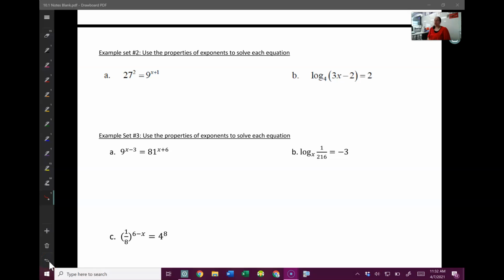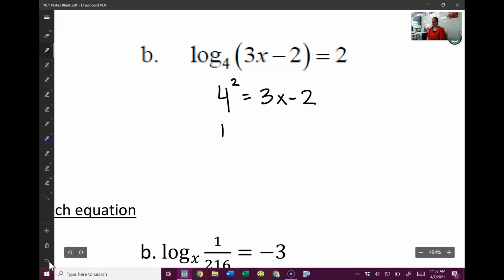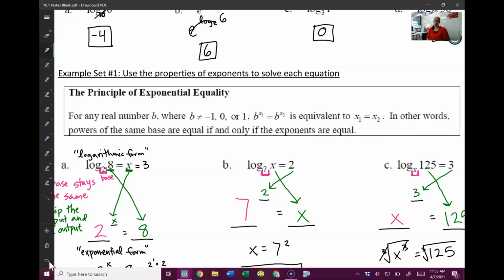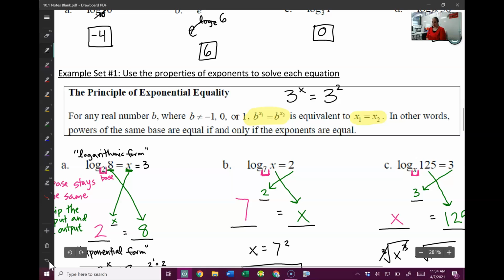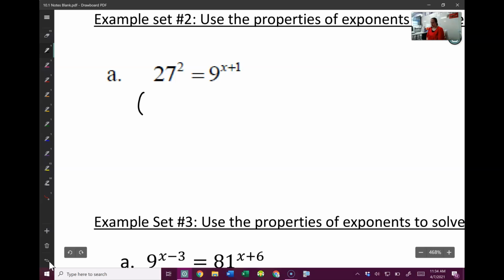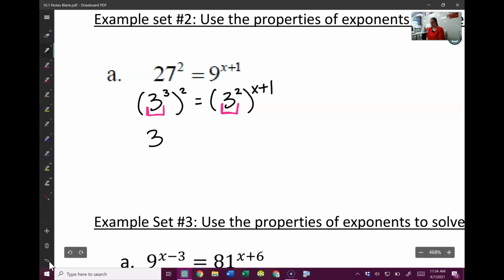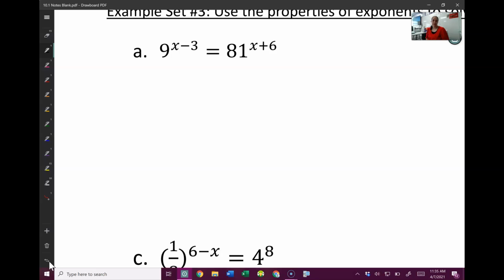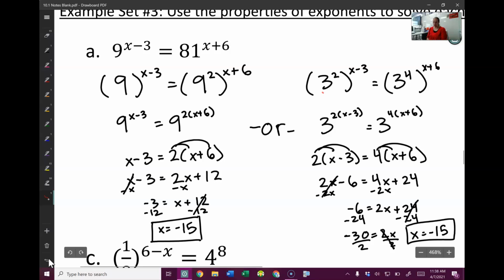SecMath3 10.1 Lesson Pt 4